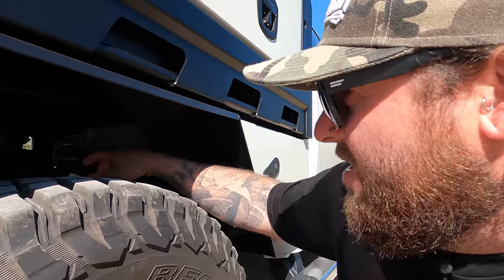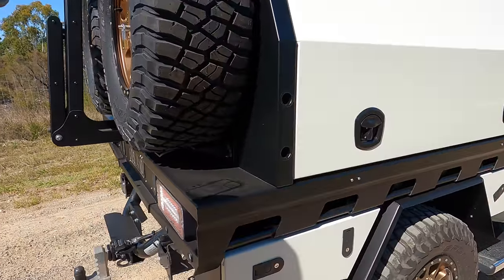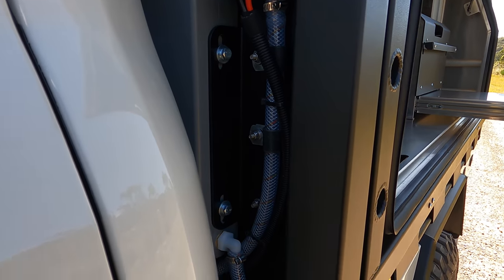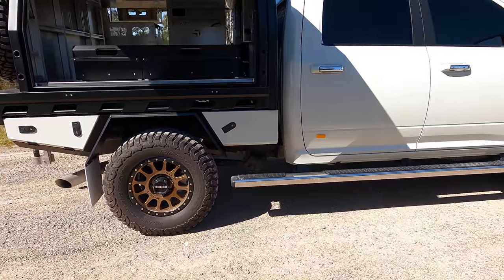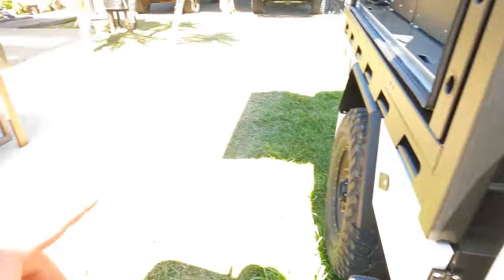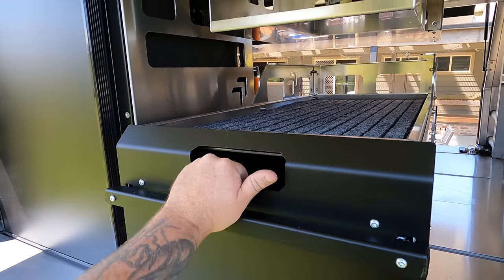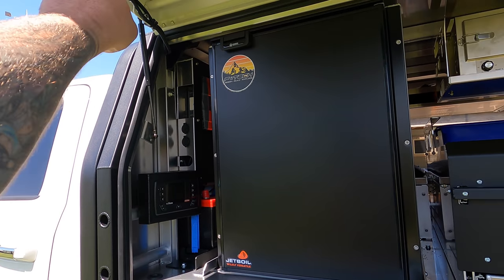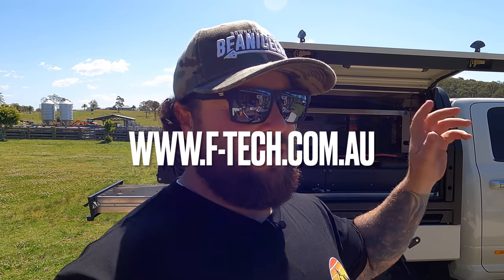RAM 2500 MITS TRAY AND CANOPY !Walk around PLUS we start fitting it with accessories !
RAM 2500 TOW TOURER BUILD EP3. Walk around PLUS we start fitting it out !

The Ram 2500 is coming together, recently picking it up form Mits Alloy it's now time to start fitting out the internals and accessories going in the canopy.

ARTIST:32 STITCHES
SONG:OLYMPUS